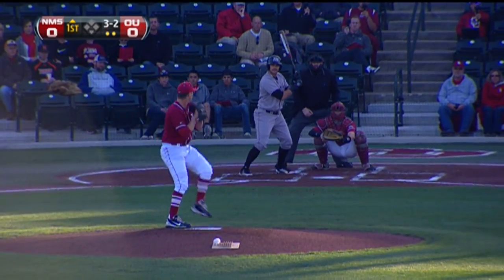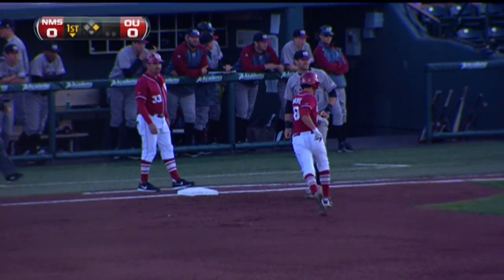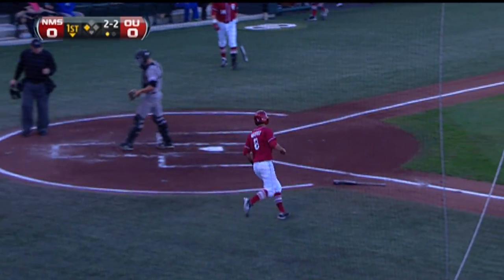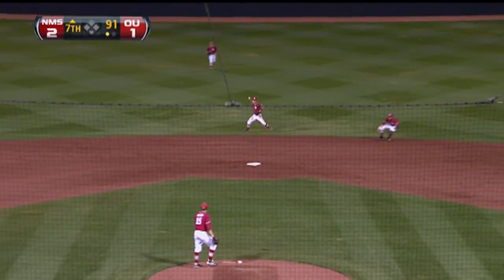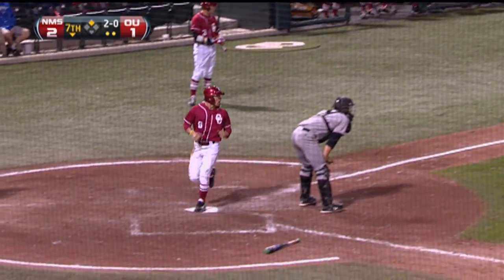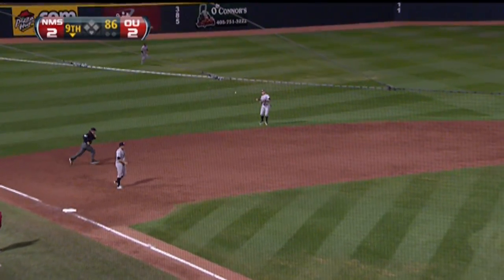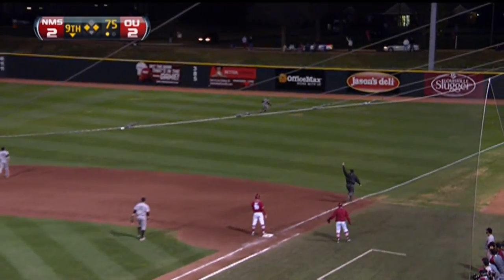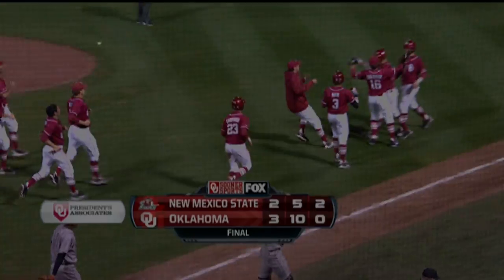OU 3, New Mexico State 2 Highlights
Jack Mayfield delivered a sacrifice fly in the bottom of the ninth to give Oklahoma the victory over the Aggies.